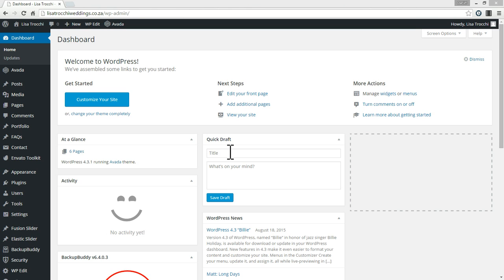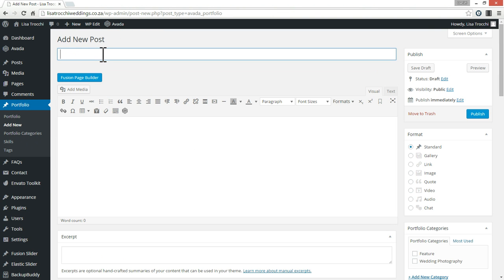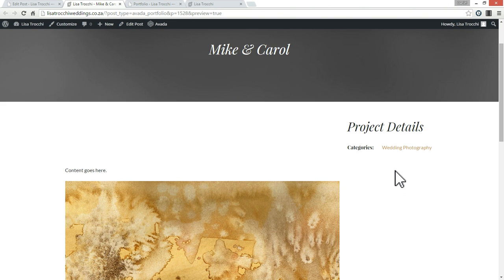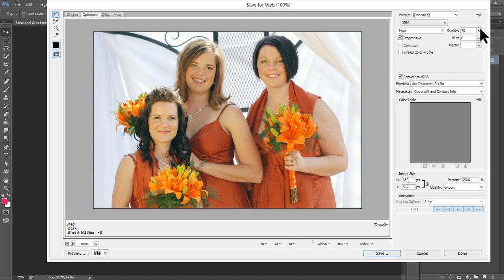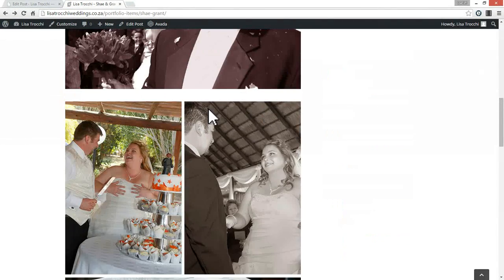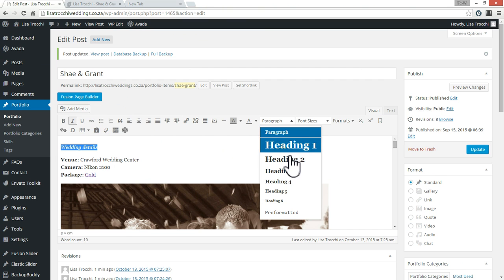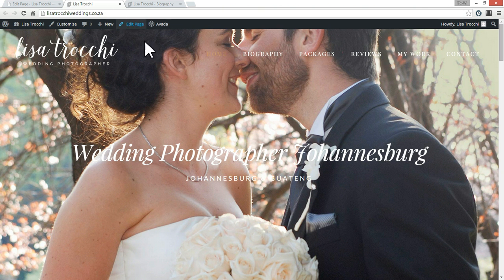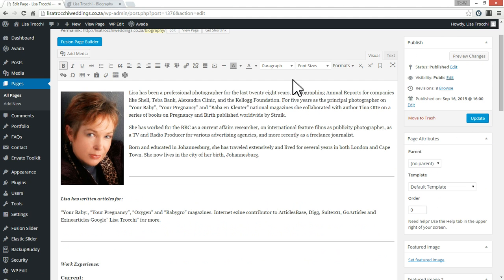Avada WordPress Theme Tutorial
1. How to backup website.
2. How to update plugins.
3. How to adjust Avada theme settings and features.
4. How to add / edit new project or portfolio item.
5. Spacing between images.
6. Adding new images in the website at the correct size and format.
7. Formatting text.
8. Editing content, footer widgets and menus.